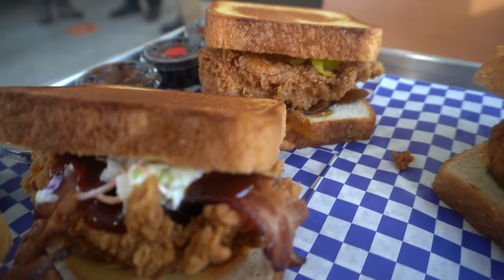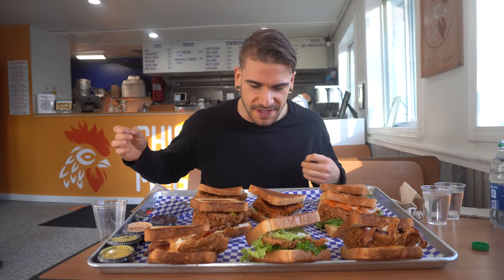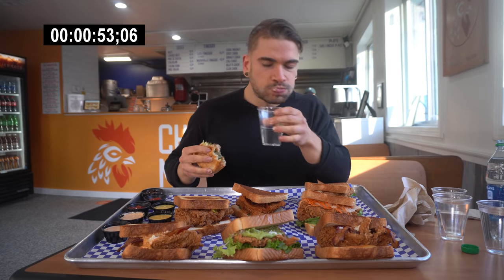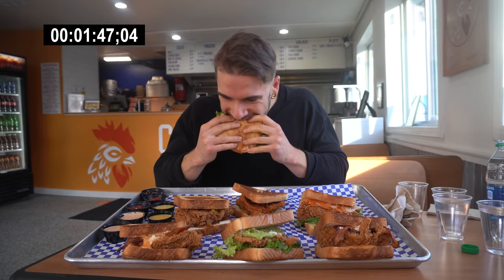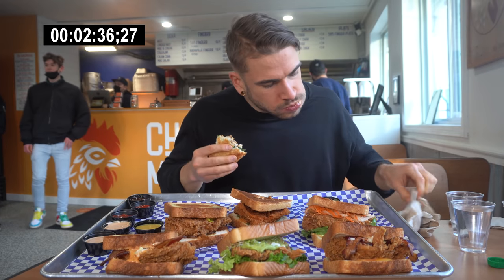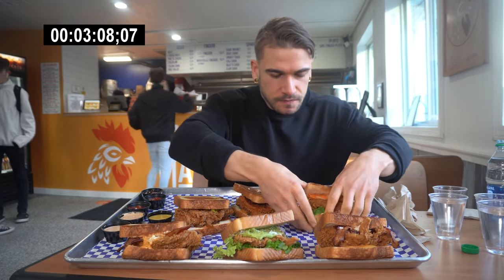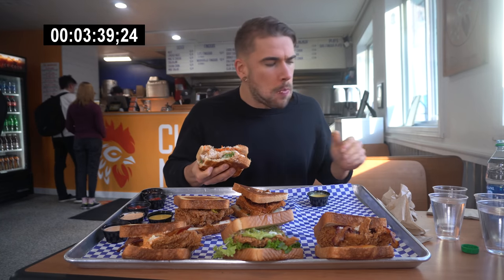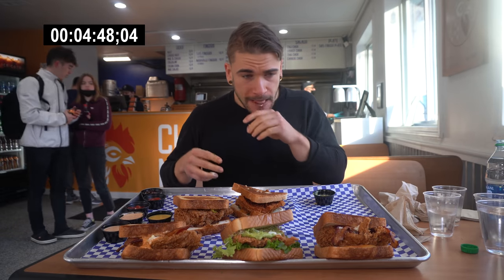ULTIMATE FRIED CHICKEN SANDWICH CHALLENGE | Giant Chicken Sandwiches | Rochester New York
SO MUCH FOOD! That is so much fried chicken and huge sandwiches! Fried Chicken sandwiches are a favorite food of American's and people around the world! Today we are at Chick Magnet in Rochester NY taking on the Ultimate Chicken Sandwich challenge which consists of 8 of their fried chicken sandos, served on Texas toast, including a Nashville hot chicken spicy chicken sandwich, a BBQ chicken sandwich, a California chicken sandwich, and so many more! We will have 20 minutes to get the meal for free, otherwise we will be facing the $50 ish price tag! Can we complete this undefeated food challenge? Or will this big food challenge beat us?

SEND ME STUFF :
Joel Hansen
RPO DUNDURN
HAMILTON ON L8P 0B5
CANADA
I